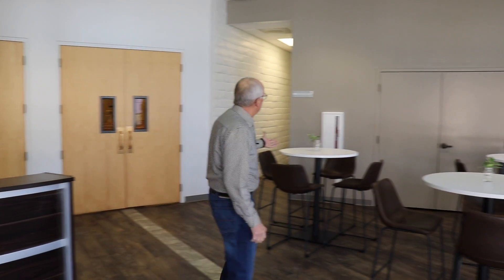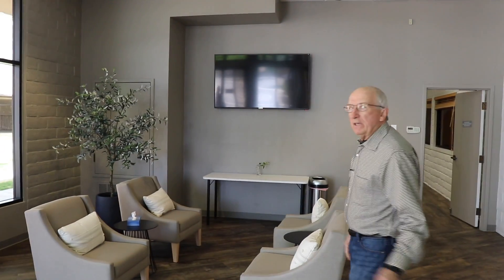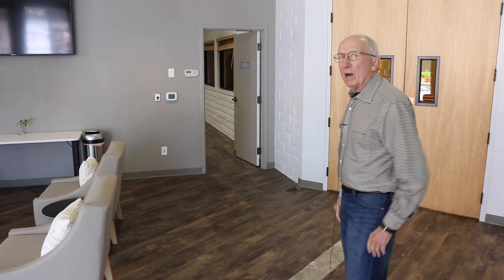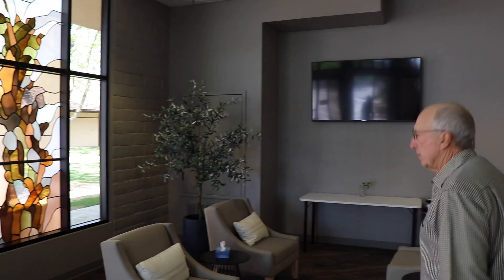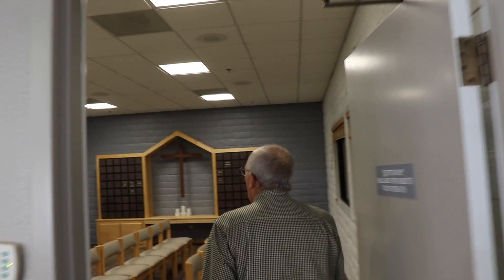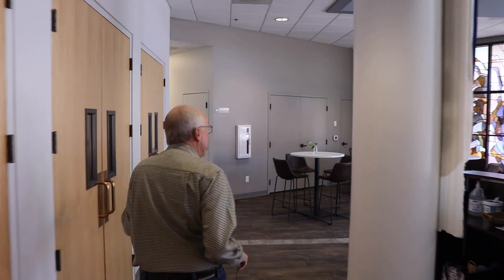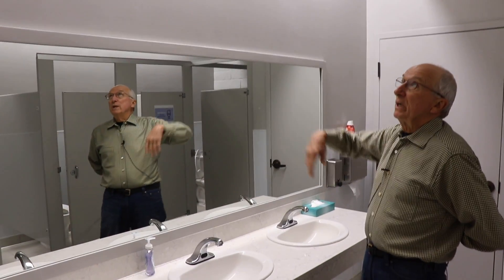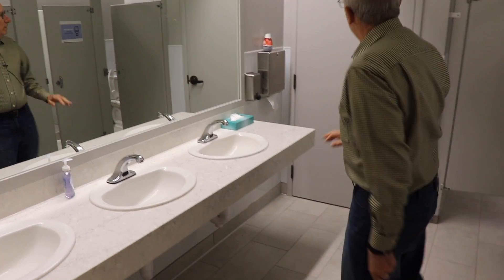What's Up UPC April 15th, 2021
Hey Mel, what's the new lobby at UPC looking like?